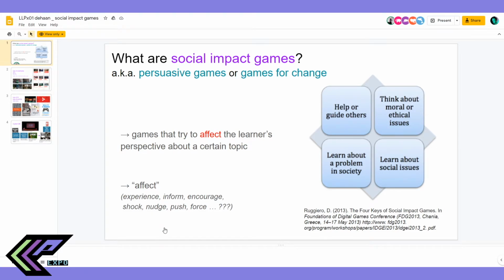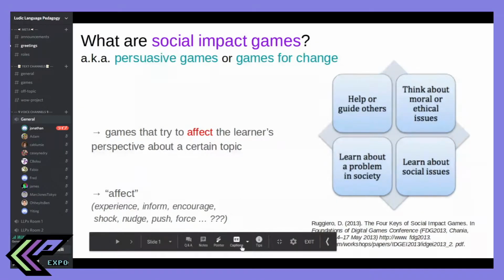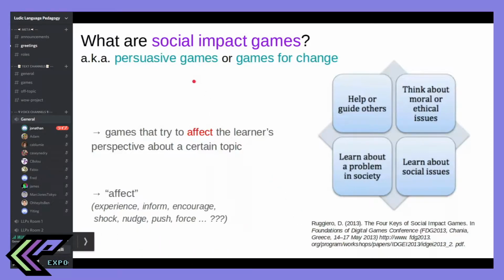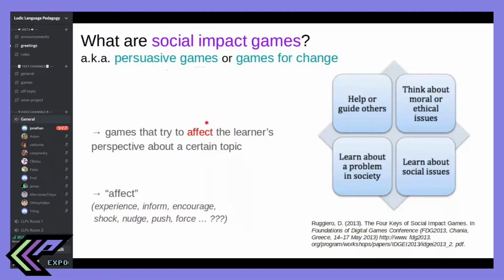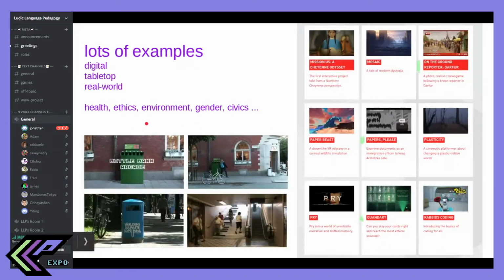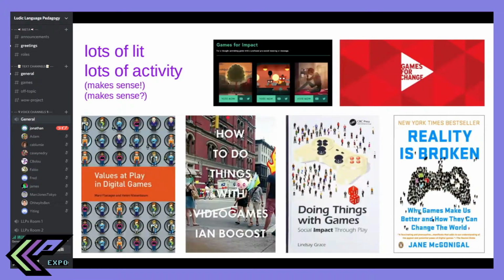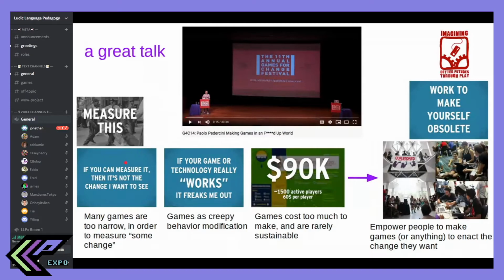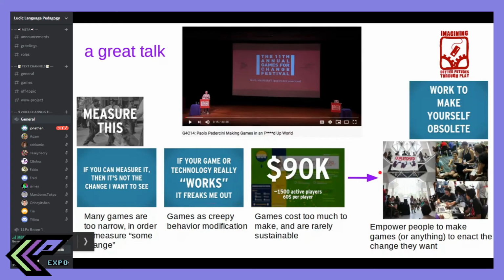LLPx01 Jonathan deHaan - Social Impact Games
This talk was recorded as part of LLP's first-ever online conference: LLPx.